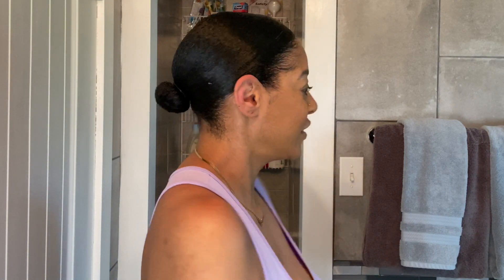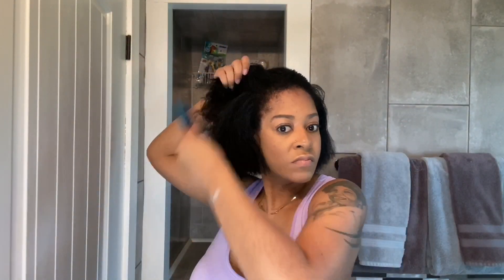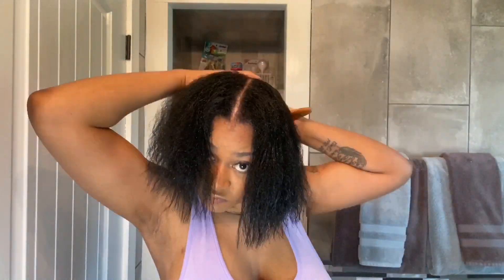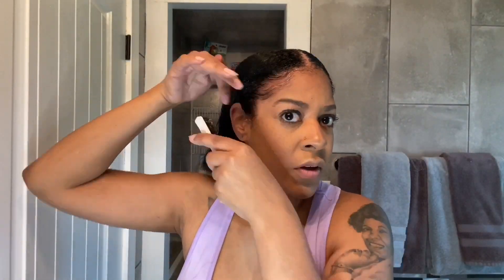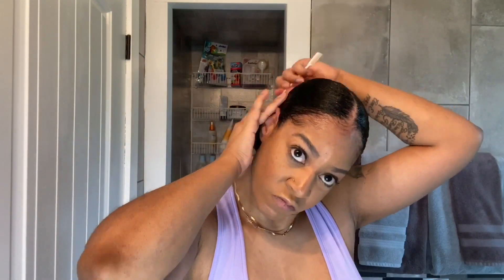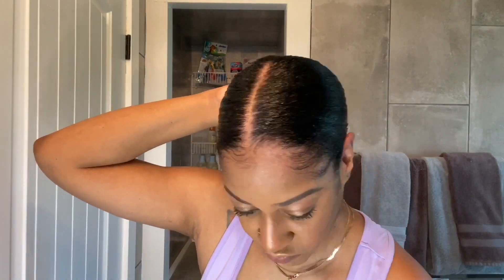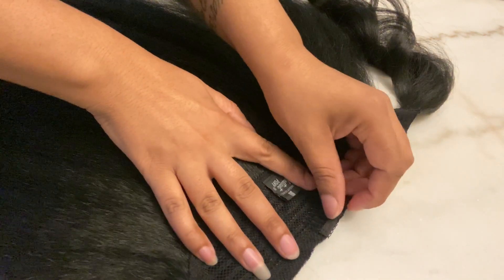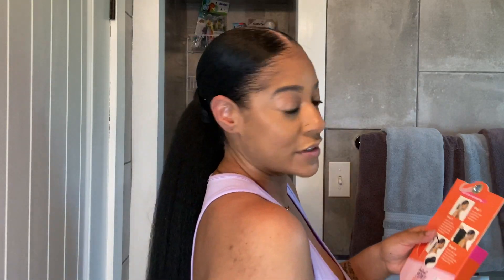Sensationnel’s Instant Wrap Ponytail Kinky Straight Yay or Nay?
Today I’m bringing a review on Sensationnel’s Instant Wrap Ponytail in the texture kinky straight. This ponytail is 24,” but they do have a longer length in 30”. This is a quick and easy hairstyle for the girl on the go. So let’s get into this look!

Hair Deets:

Sensationnel’s Instant Wrap Ponytail
Kinky Straight
24”
$9.25
Color #1